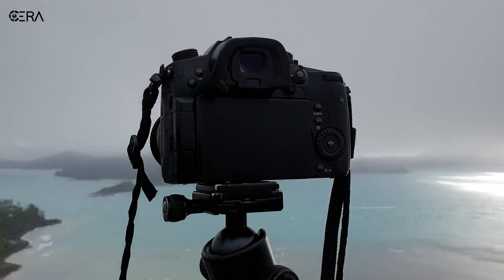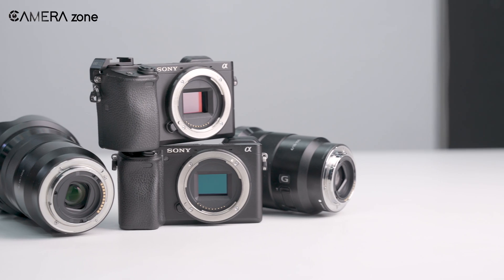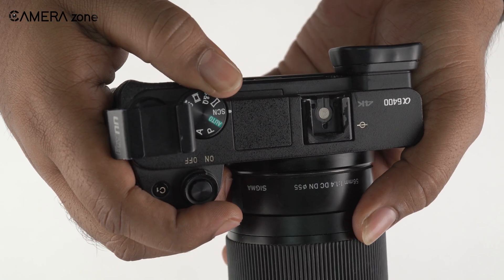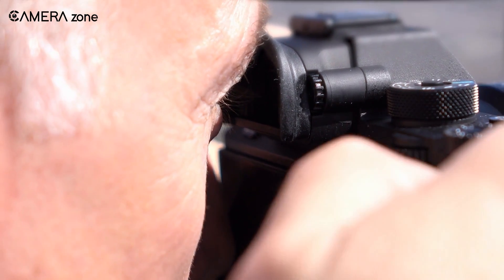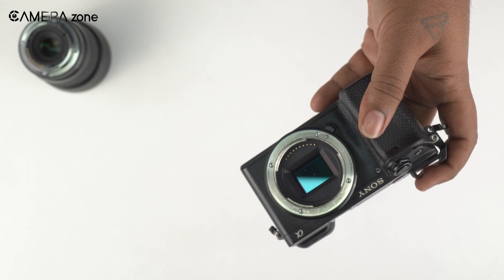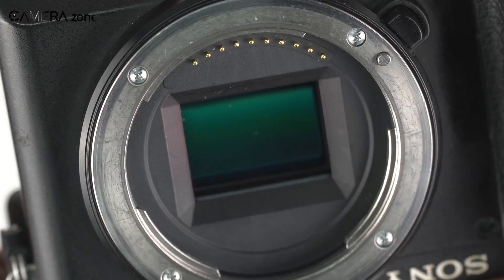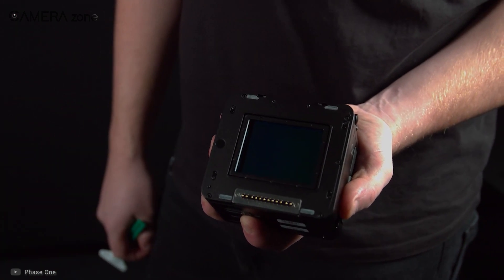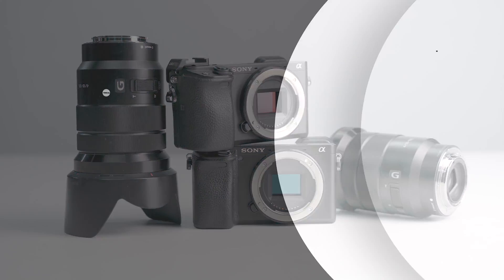How to Clean Camera Sensor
Video Description
***Intro, Outro & Animation Credit: 10.Studio
And no matter how carefully you take care of your camera, occasionally, you might need to clean the camera sensor. But how to clean your camera sensor? Well, camera sensor cleaning is a sophisticated and procedural task. without having proper knowledge of the camera sensor cleaning process, you might hurt the sensor and end up with a broken camera. So in this video, we are going to show you step by step process of cleaning your camera sensor. Watch the video till the end to know it all.
00:00: Intro
00:43: Sensor Test
01:26: The Default Sensor Cleaning
02:07: The Blower
02:49: The Wet Clean
03:51: Outro